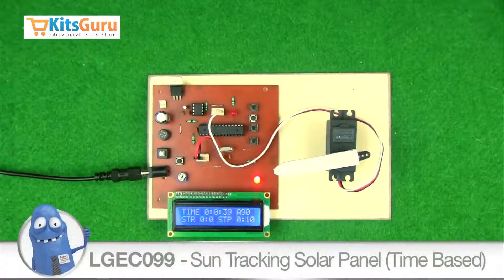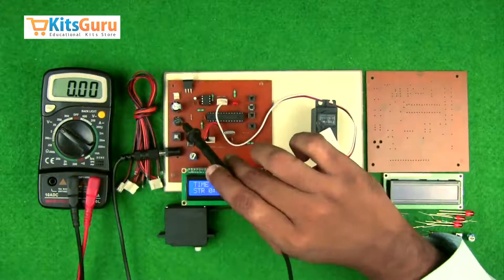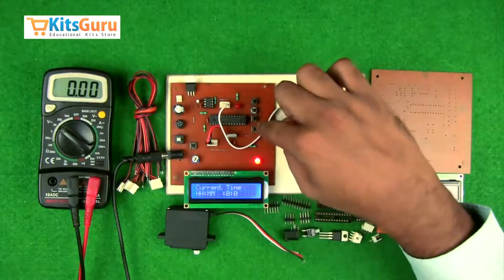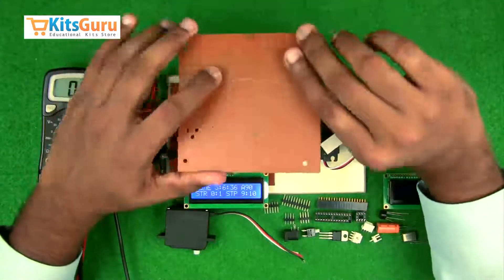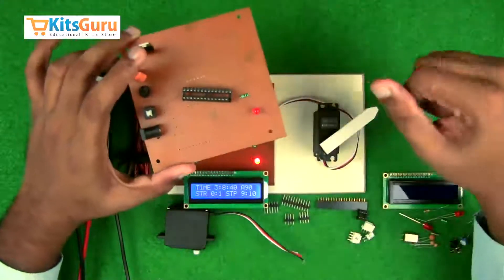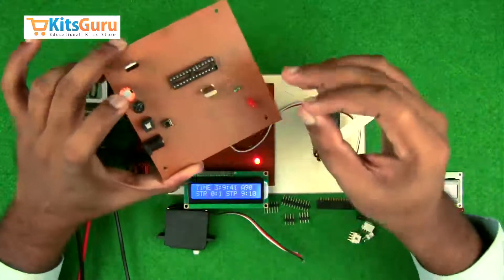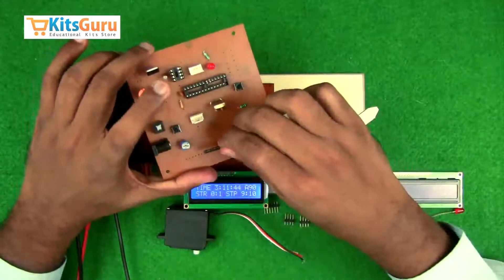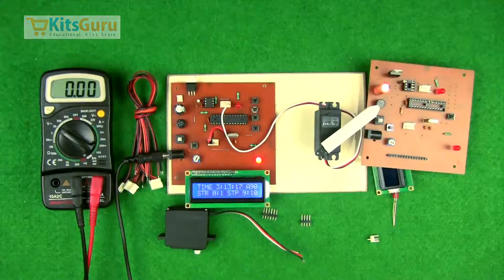Sun Tracking Solar Panel (Time Based) by KitsGuru.com | LGEC099 (ENGLISH)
This kit timing based solar tracker the potential system benefits of simple tracking solar system using a motor and RTC. This method is increasing power collection efficiency by developing a device that tracks the sun to keep the panel at a right angle to its rays. A solar tracking system is designed, implemented and experimentally tested. This is to design the tracking system only not the power generation.

In the kit timing based solar tracker the solar panel tracking unit will be designed in this kit. This is one of the drawbacks of the design of the solar panels in use today, the model can be improved further by slight change in its architecture, we can attach a servo motor and a Real-time clock (RTC) to improve its performance b making the solar panel move along with the orientation and movement of the sun during the day.

In this kit timing-based solar tracker we are using an RTC to control the tracking of the panel to face towards the sun. The RTC provides us the time which is converted into a digital signal using an IC and fed it into the microcontroller. With the lapse of time, the earth rotates the microcontroller reads the time lapsed and commands the servo motor connected to it to move by the calibrated angle to face the sun for maximum power.